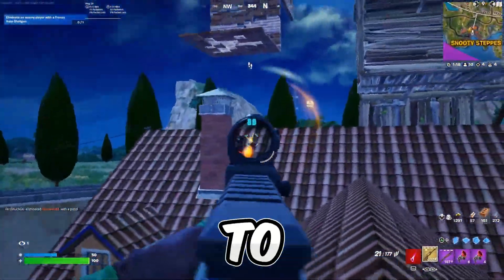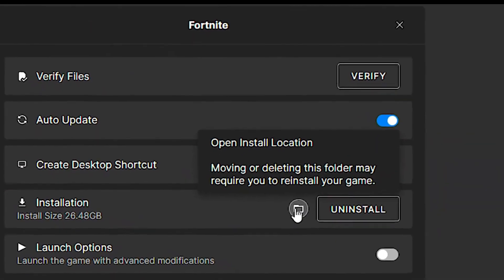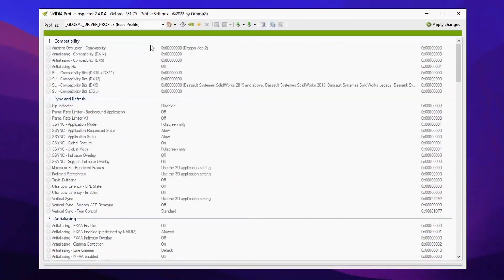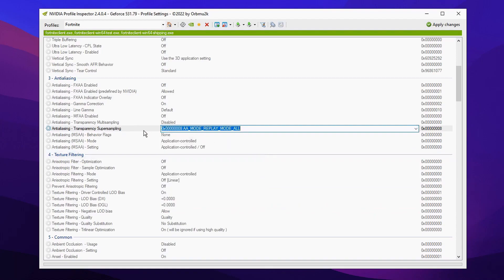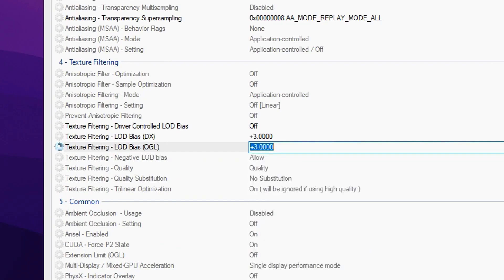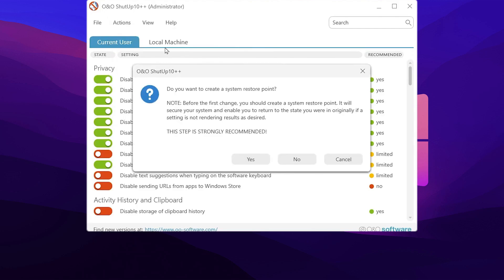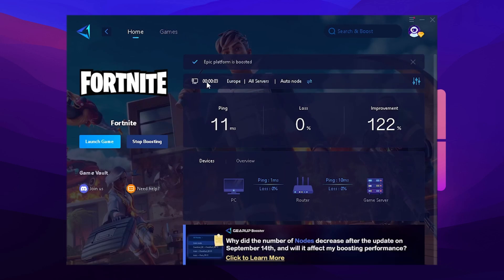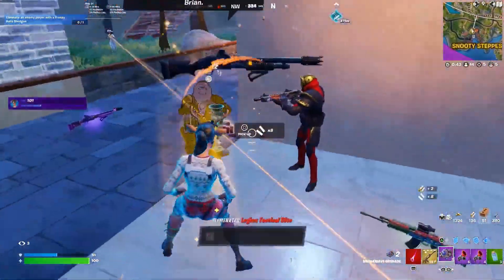How To Get ULTRA LOW Graphics in Fortnite Chapter 5 Season 1 ! (FPS BOOST) 0 Input Delay✔️